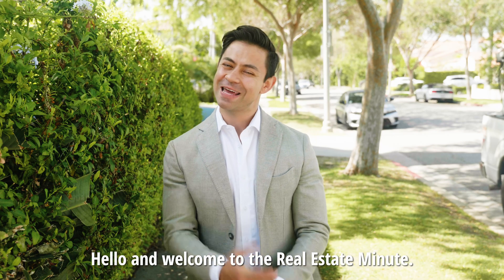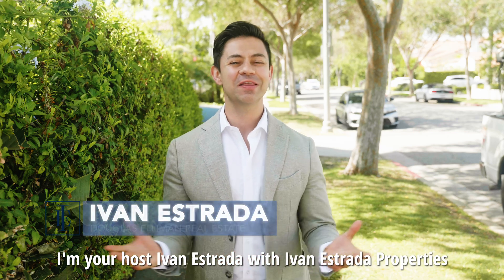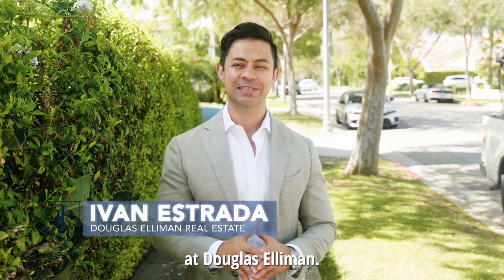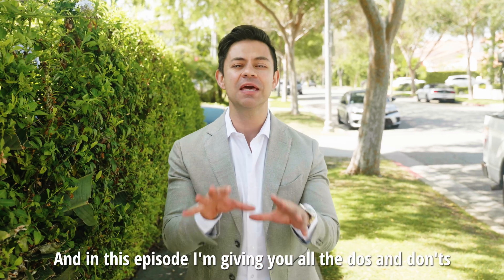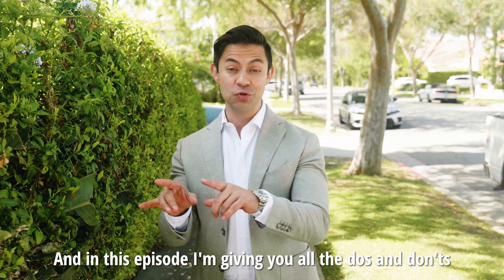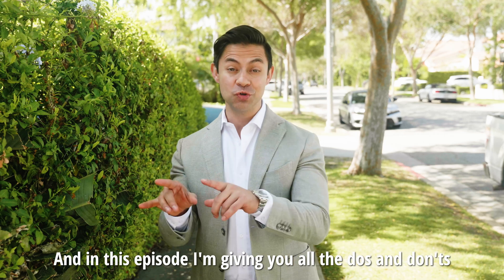Which Kitchen Upgrade Offers The Best ROI?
Enjoy this month's Real Estate Minute compilation highlighting the top kitchen upgrades that offer the best ROI for homeowners.